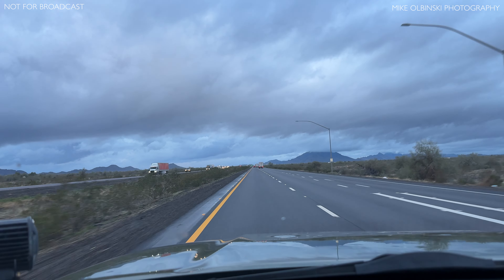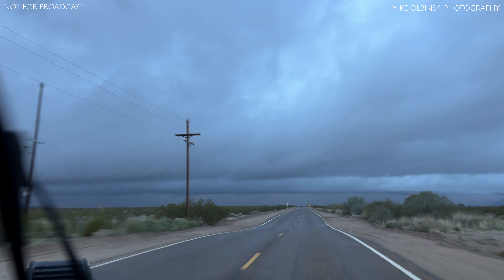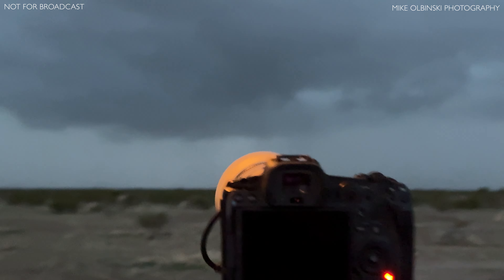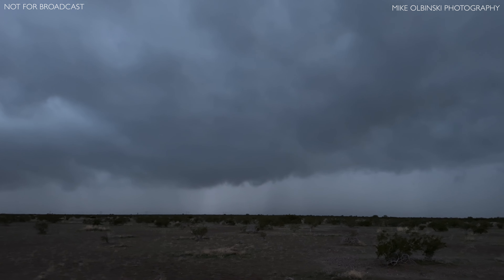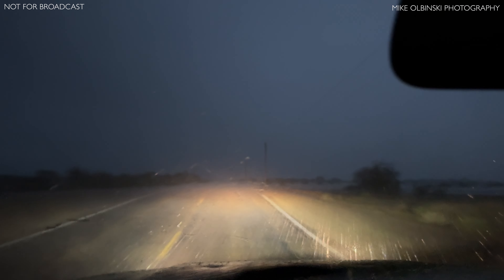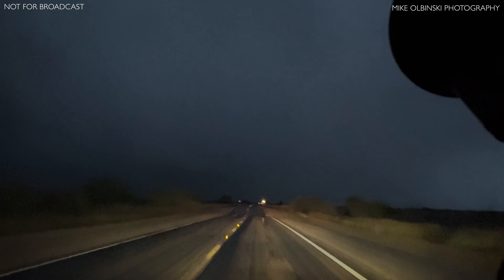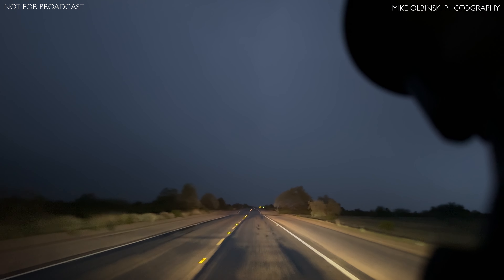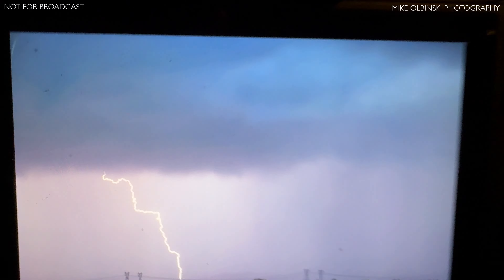February 6th, 2024 // First Chase of 2024!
Two days ago, WE CHASED! I got out west of Phoenix, along Salome Highway where I intercepted a line of low-based storms moving kinda north/northeast.

At a point near the end, I get his by some blowing dust and it's a bit weird. Before that it was pouring rain and some wind. Suddenly I get slammed by some swirling dust and the rain almost stops, then I go back into rain. It actually pushed me over the center stripe it was so unexpected.

Unsure if it was just a very localized, micro downburst, or something like an embedded tornado or circulation of some kind.

Regardless, it was fun to get out!